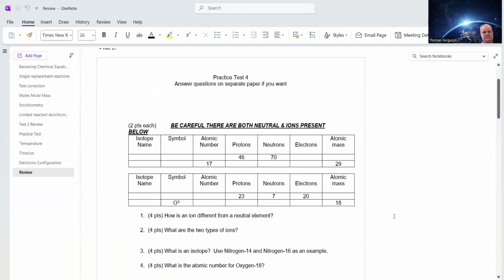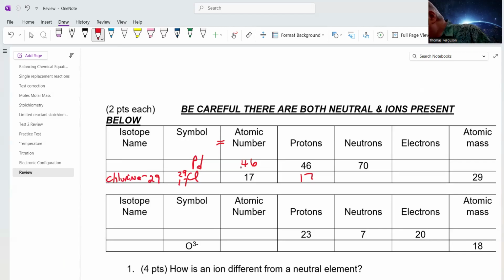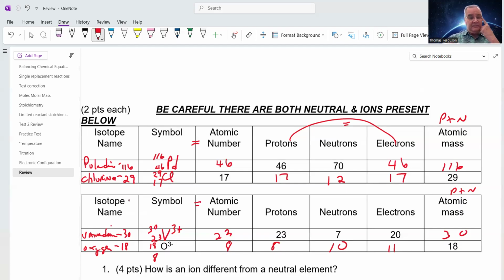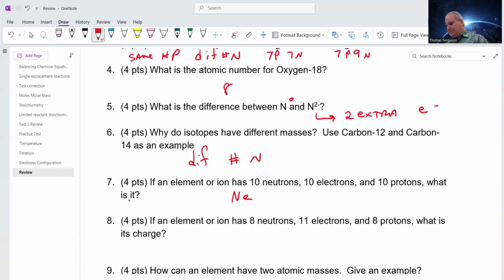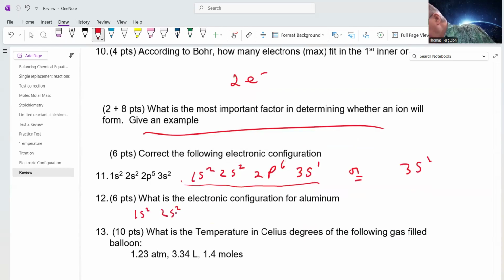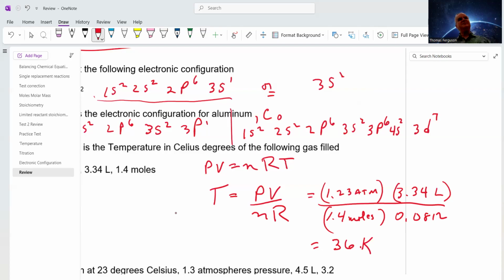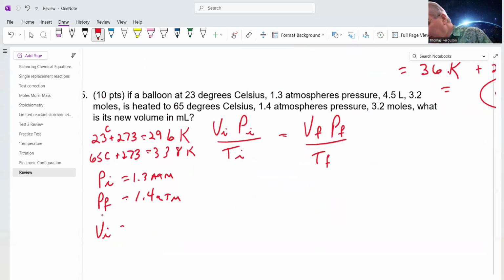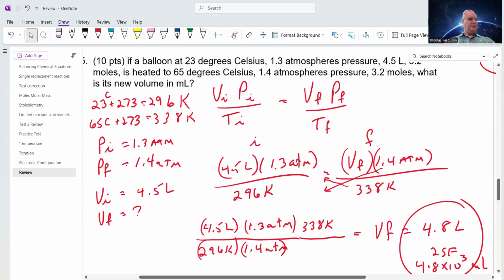Video unit 4 review 7 30 25